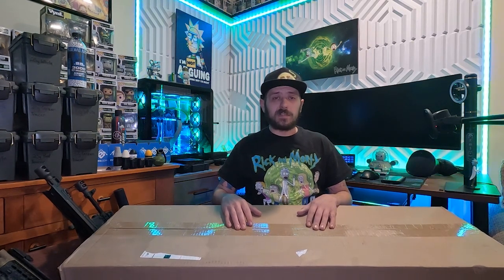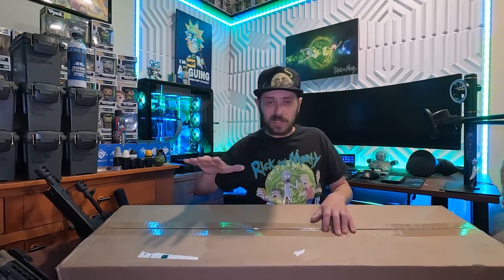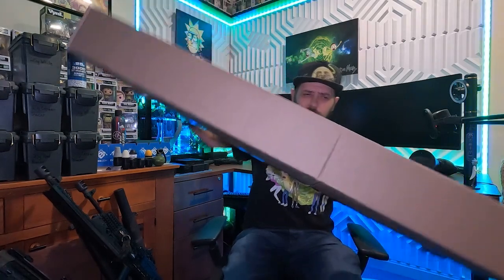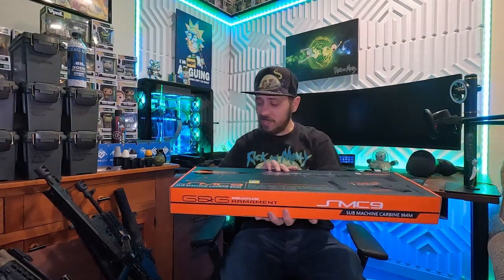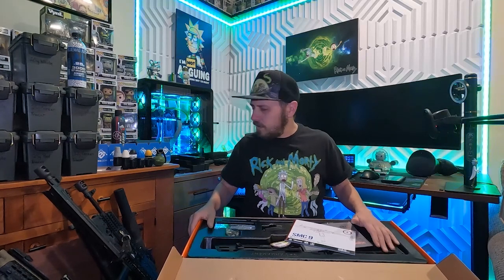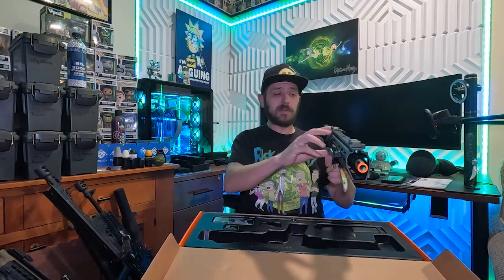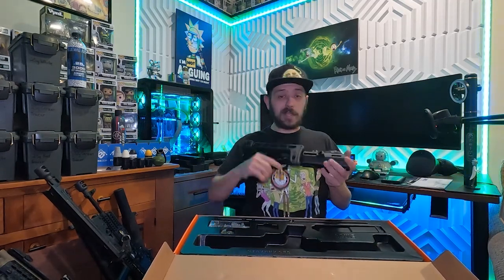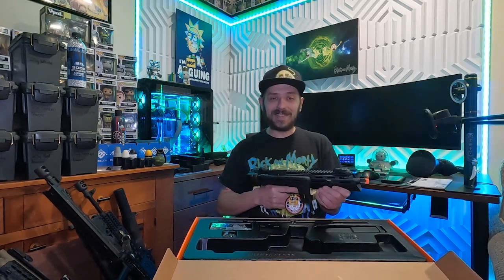AirsoftGI Holiday Bigger Wins Mystery Box Unboxing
Opening up the AirsoftGI Bigger Wins Holiday Edition mystery box. Starting to feel like Christmas in April! What did Cisco send us this time? Wishes do get granted, and the wins are real! Even on a budget Cisco still works his magic.

Check out the Dogs Of War Milsim page to see where me and the team will be and info on how to join us

If anyone is looking for bbs check out bluemagairsoft.com, Great ammo at great prices, and they are working to get US manufacturing!